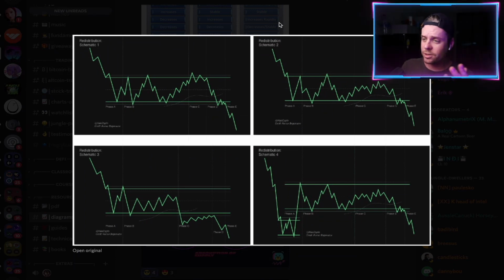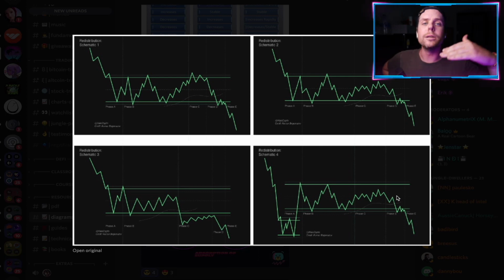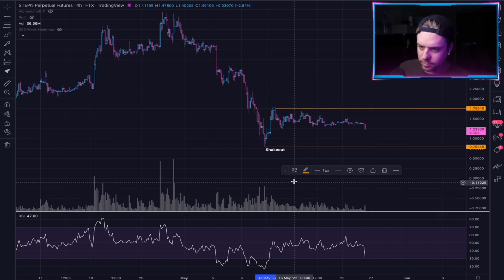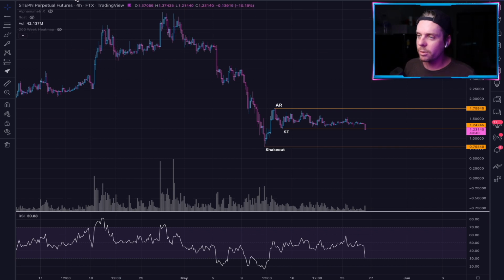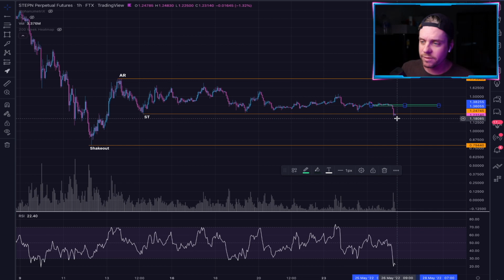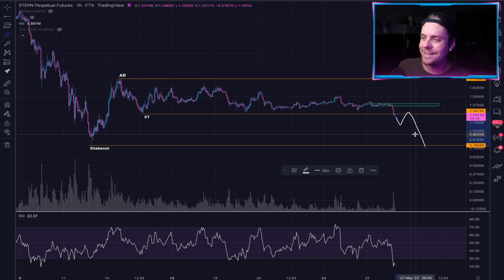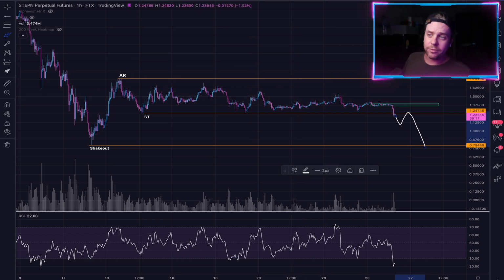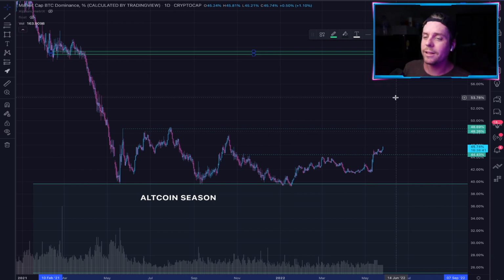Is Stepn Legit?? Market analysis on $GMT and Bitcoin Dominance. Spoiler, it's bad